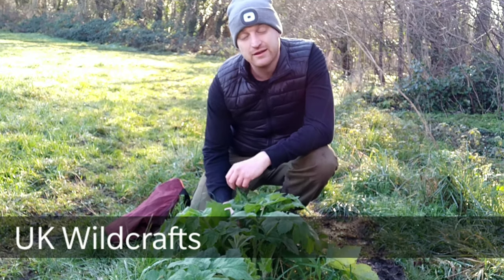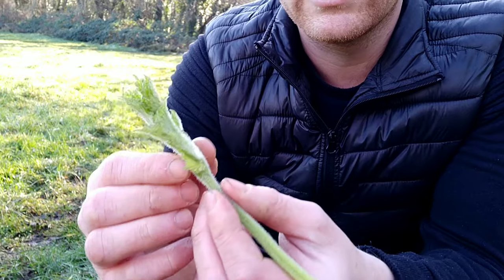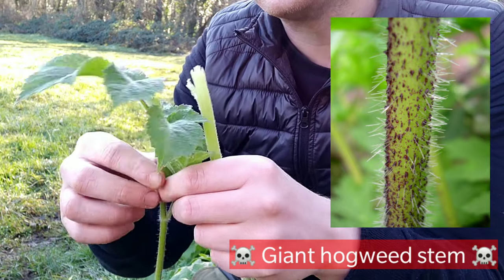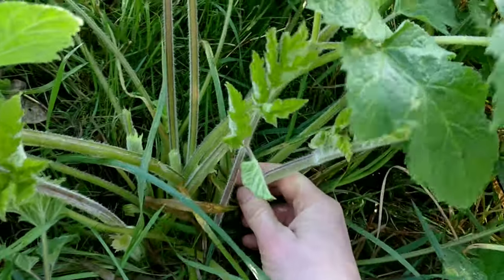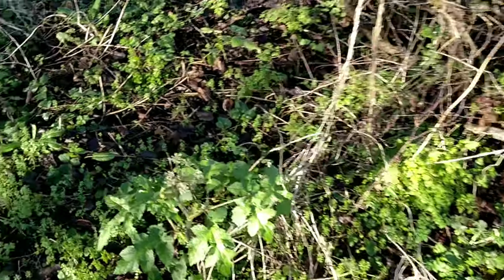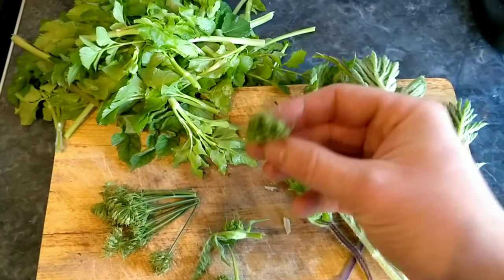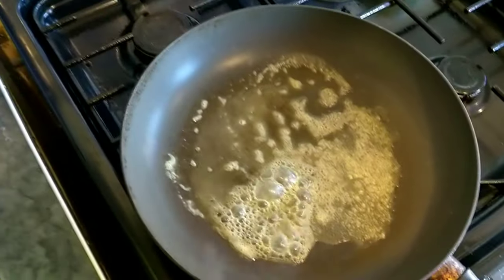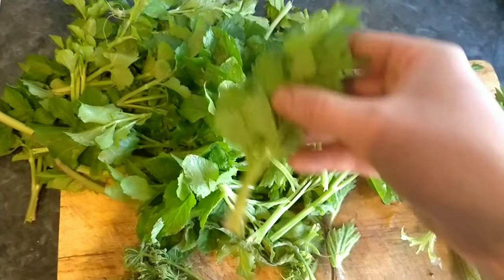Common hogweed identification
How to identify common hogweed (Heracleum sphondylium), and how to cook it